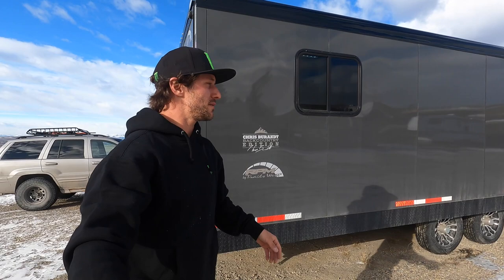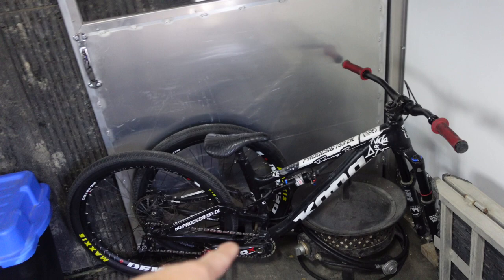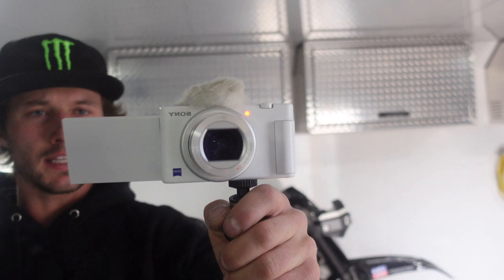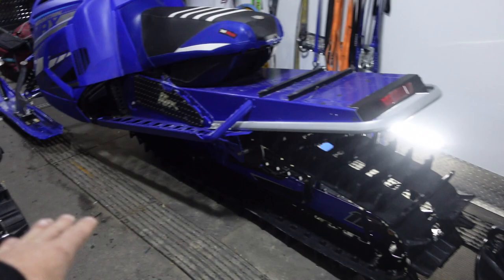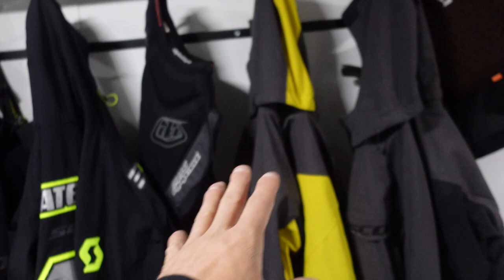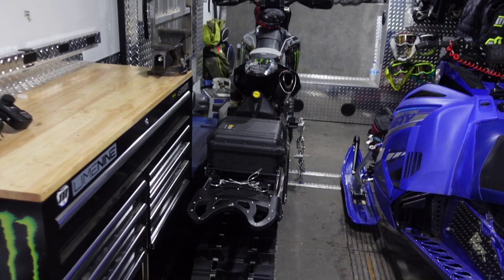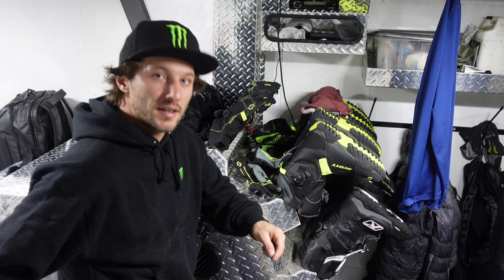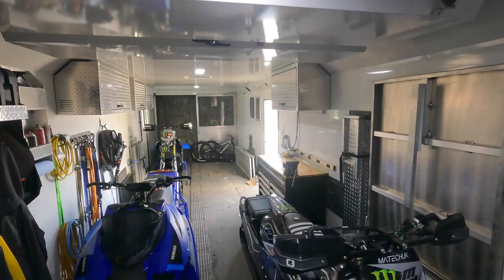Trails West Cody Matechuk - Trailer walk through 28GN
Taking you through my Huber Trailer Sales 2021 28GN Trails West RPM Burandt Edition trailer and the customization I did on it. Now that I have 1 season of use on the trailer I wanted to show you how the customizations are working out and how I load for the road!